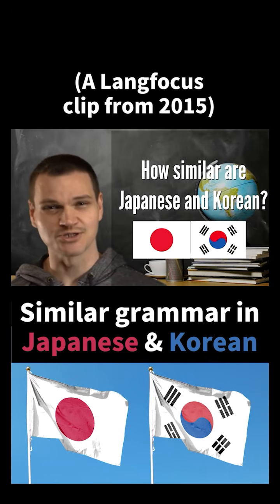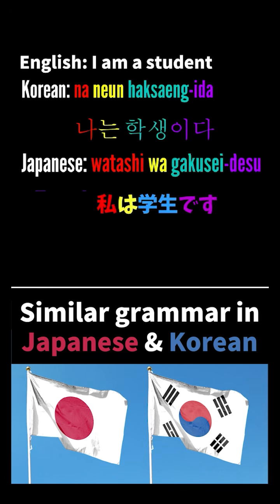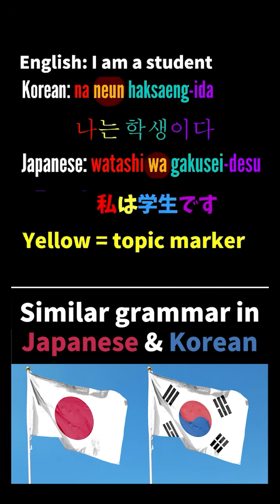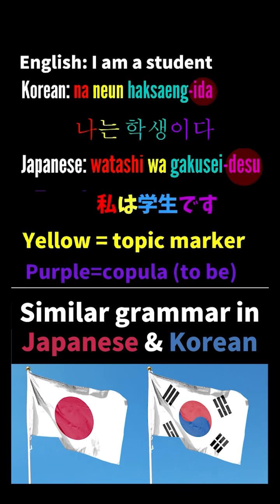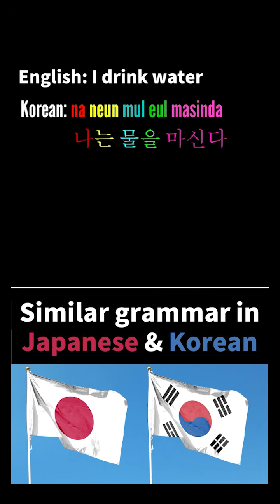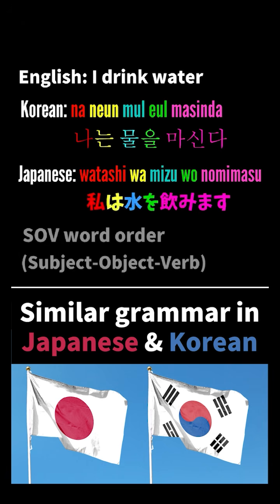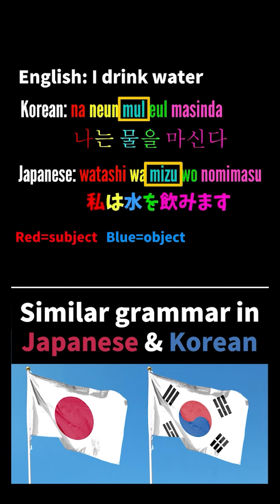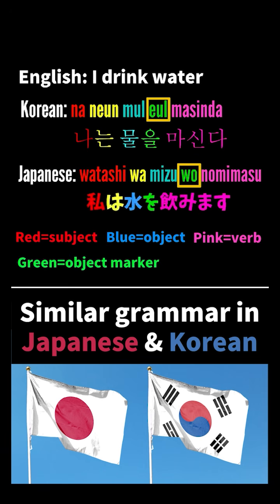How similar are Japanese and Korean?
In this clip from an OLD Langfocus video I compare the syntax of Korean and Japanese, showing how grammatically similar they are.